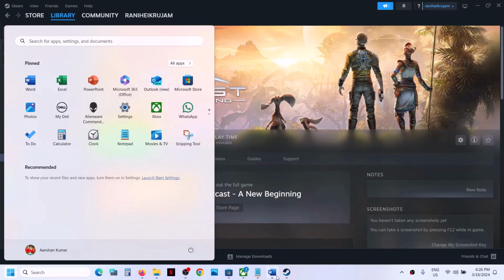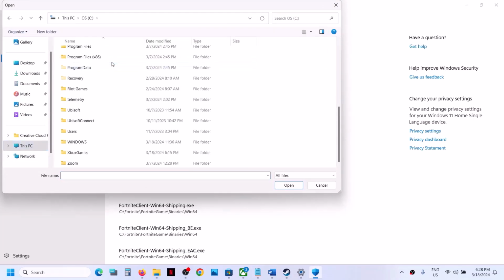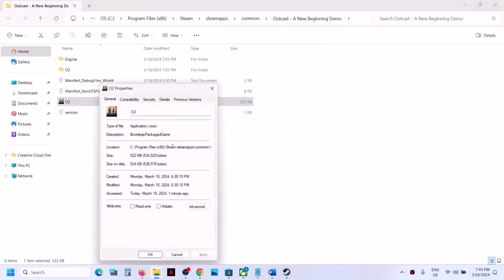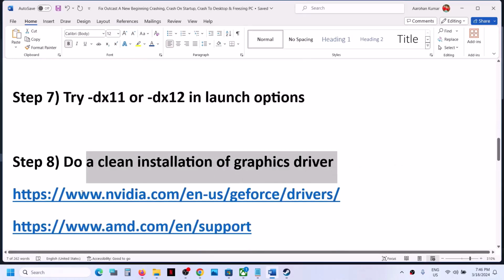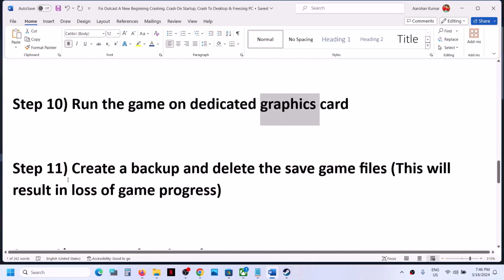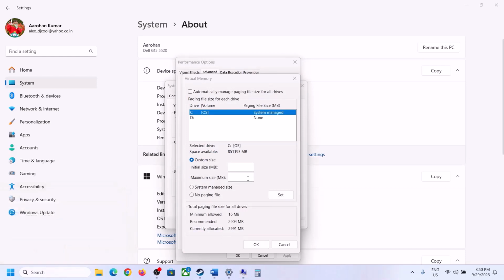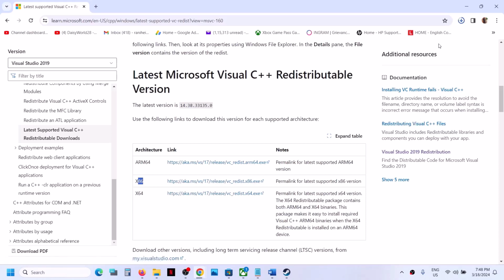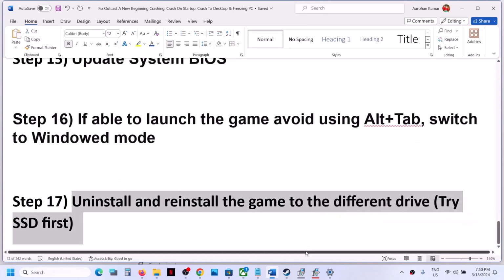Fix Outcast A New Beginning Fatal Error/LowLevelFatalError On PC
Fix Outcast A New Beginning O2-Win64-Shipping/LowLevelFatalError on Windows 11/10 PC
Step 2) Unplug External devices such as hotas, wheel, pedals, mouse, Razer Tartarus, disconnect all the additional USB adapter connected to PC, disconnect additional joystick/controllers connected, disconnect multiple monitors, turn off Razer Synapse (razor lighting effects) and MSI Dragon Center, corsair software, close third-party services such as nahimic services/lightingservice.exe etc. in task manager, disable Steam Overlay,  close all the overlay apps (Discord, GeForce Experience, Nvidia shadow play overlay, AMD overlay), close all the overclocking application MSI Afterburner/Rivatuner, perform cleanboot, close online storage apps such as OneDrive/Google Drive etc. perform cleanboot,  remove the undervolt
Step 4) Select DirectX12/DirectX11 while launching the game
Step 11) Create a backup and delete the save game files (This will result in loss of game progress)
Step 12) Increase the Virtual Memory:
Step 16) If able to launch the game avoid using Alt+Tab, switch to Windowed mode